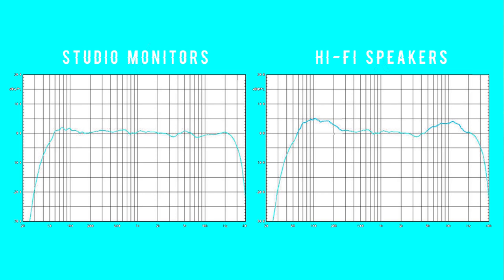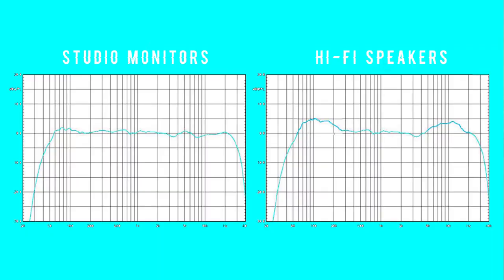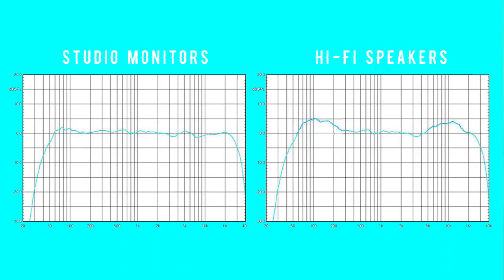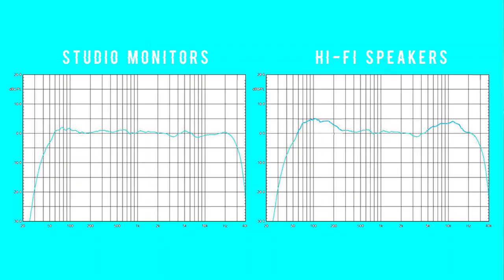Headphones or Studio Monitors? | What should I buy? | (In Nepali)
Here I explain the differences between headphones and Speakers. Share my experience and working flow which might help you in deciding what to buy. Enjoy :)

Send me some projects if you've got something for me :)

If you are waiting for more. Show some appreciation and Share to the people in need.